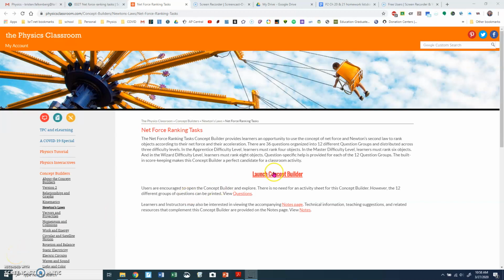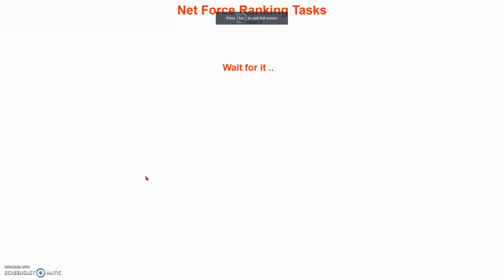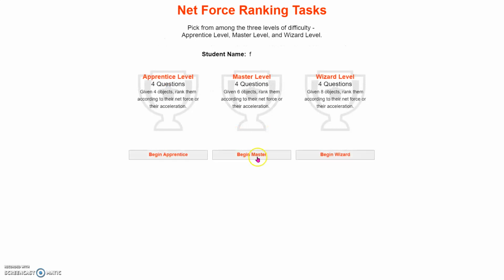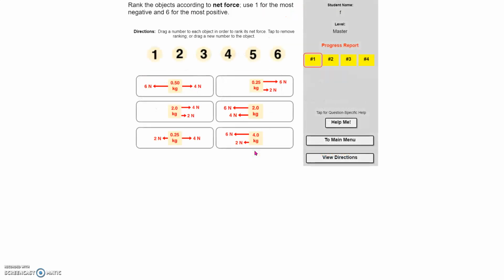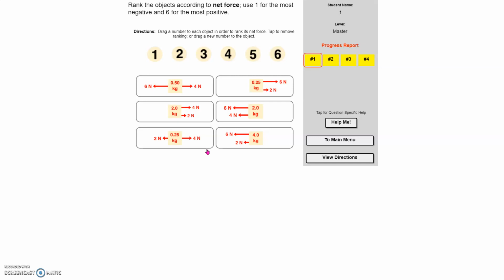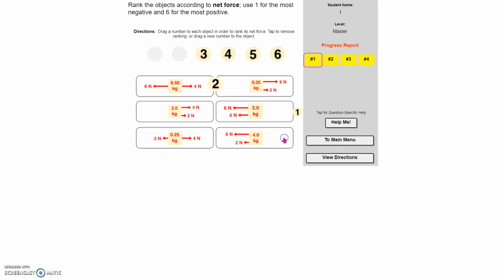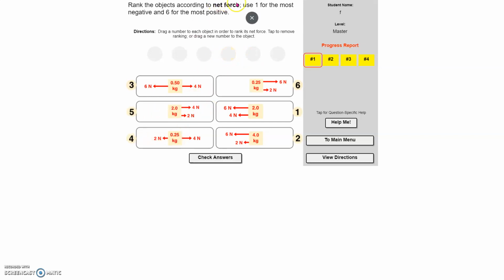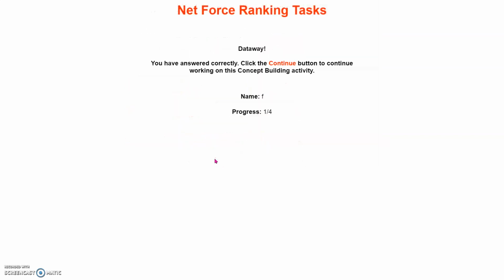Net Force Ranking Task video example